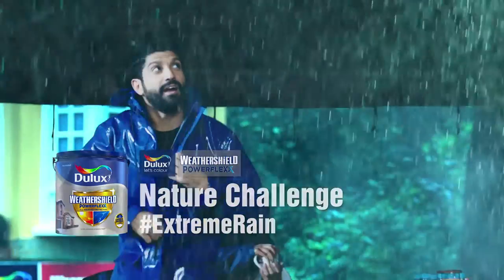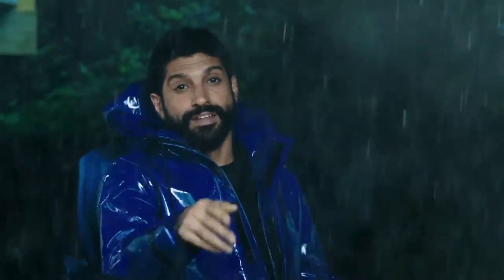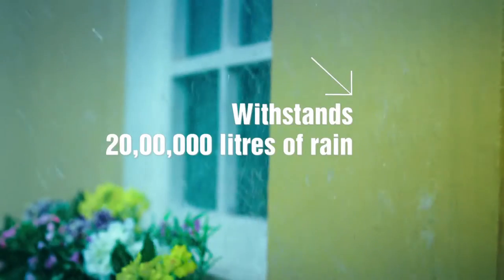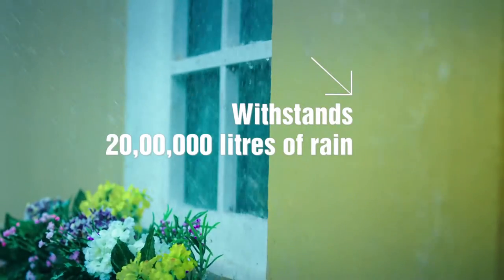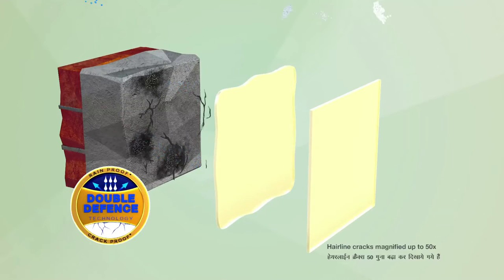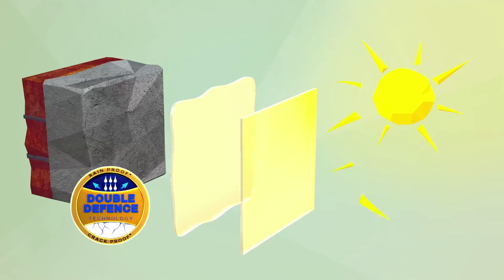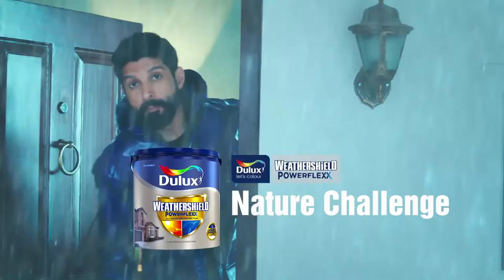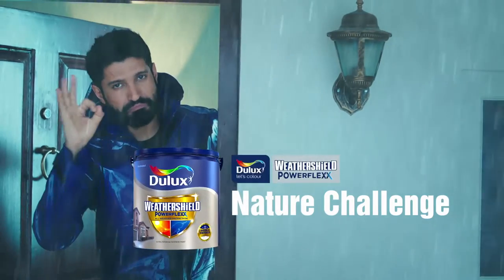Dulux Weathershield Powerflexx Rain Challenge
" Dulux Weathershield Powerflexx vs Nature Challenge"
"House on Wheels" reaches its first location
Client – Akzo Nobel
Brand – Dulux Weathershield Powerflexx
Brand Team – Anshika Dhawan, Nidhi Minj, Manika Verma
Creative Agency – Taproot Dentsu
Creative Team – Agnello Dias, Mayuresh Dubhashi
Account Management – Abhinav Kaushik, Akshat Singh, Geetika Prabhakar, Abhishek Sharma
Account Planning – Anand Murty
Agency Films Producer – Suprotim Day
Production House: Eeksaurus
Design & Direction: Suresh Eriyat
Executive Producer: Nilima Suresh Eriyat
Producer: Prabhat Gupta
DOP: Manu Anand
Music Director: Sameer Uddin
Sound Engineer: Arun Crasto
Art Direction: Ajay Verekar Inc.
Consultant Architect: Parikshit Dalal
Editor: Tintu K. Philip
Colourist: Michele (Prime Focus)
1st Asst. Director: Mohit Singh
2nd Asst. Director: Prajanya Shetty
3rd Asst. Director: Fazal Rizvi
In-house Assistant Directors: Rohit Mokashi, Punya Krishnan
Art Setting: Shikha
Line Producer: Arvind Tiwari
Brand Ambassador: Farhan Akhtar
Farhan’s Entourage:
Farhan’s Manager: Sneha
Costume Stylist: Niharika Khan
Costume Stylist Assistant: Tasu
Make up: Swapnil Pathare
Hair Stylist: Farida / Saurabh
DOP Assistant: Deepak
Asst. Sound Engineer: Sanket Sanketh Shetty
Gaffer: Raj
Costume Stylist: Harpreet Sawhney
Costume Stylist Assistant: Priti Jadhvani
Pre- Production
Storyboard: Rajib Mandal
Layouts: Amey Dhamanaskar , Ashutosh Nimbre, Roma Kashelkar
CG and Animation:
3D Modelling: Studio V Sync
3D Texturing: Studio V Sync
3D Rigging: Vijay Rana
3D Lighting: Studio V Sync
3D Rendering:,Vijay Rana Nilesh Dhore
In-house VFX Supervisor: Nilesh Dhore
Compositors: Nilesh Dhore , Studio V Sync
Post Production Co-ordinator: Jivan Gaikawad
Head Production Boy: Kailash Jaiswal